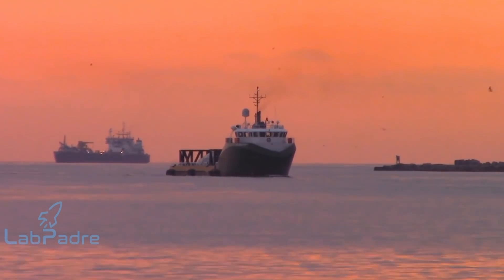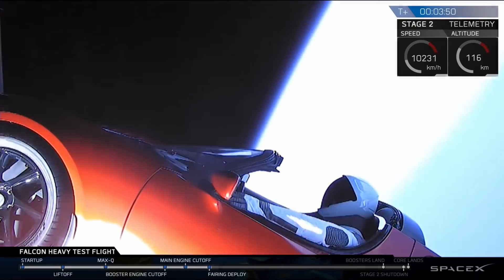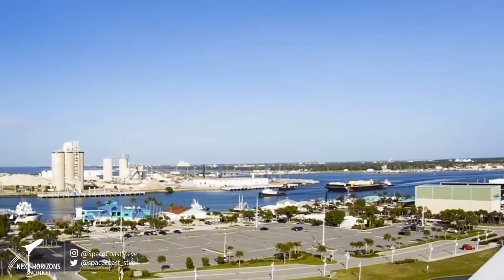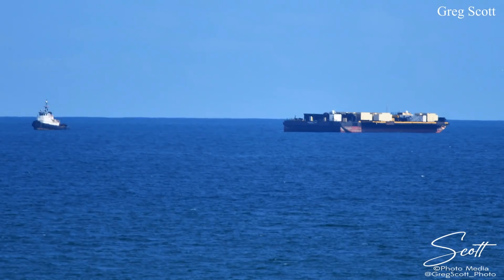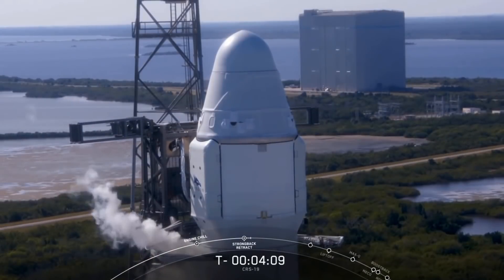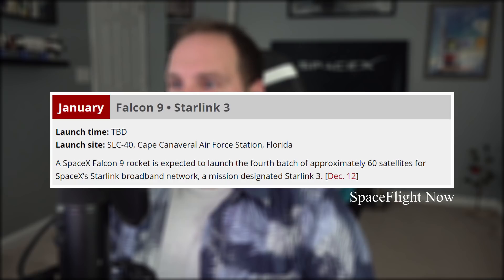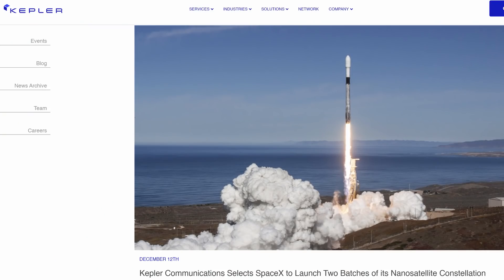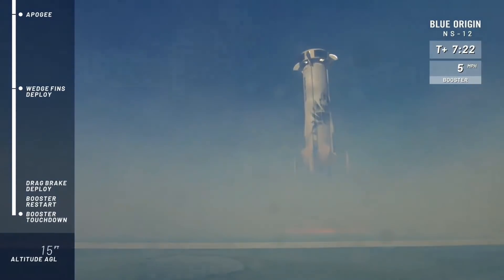SpaceX Back-To-Back Launches Are Coming! | SpaceX in the News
SpaceX Back-To-Back Launches Are Coming! | SpaceX in the News Episode 85. Today we look into current Starship happenings in Boca Chica; what's going on at Pad 39A with Starship's launch mount; current moves the SpaceX ship fleet is making; how Crew Dragon is doing as it preps for the upcoming inflight abort launch; updates with Starlink; future missions and today's honorable mention.

MY EQUIPMENT:
Sony AX700
Blue Yeti
Cam Link 4k

REOCCURRING SOURCES:
Maria Pointer